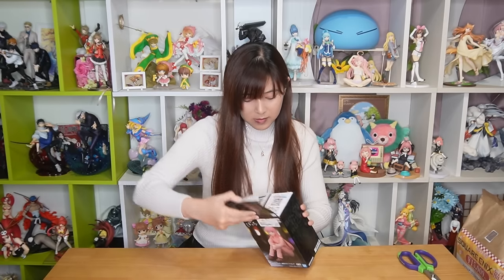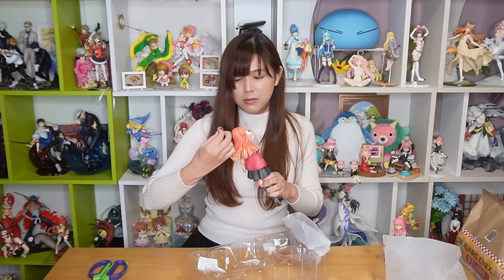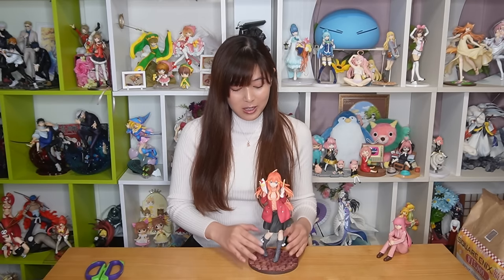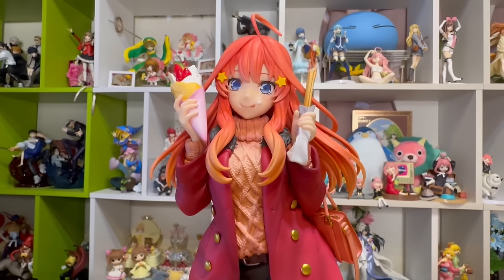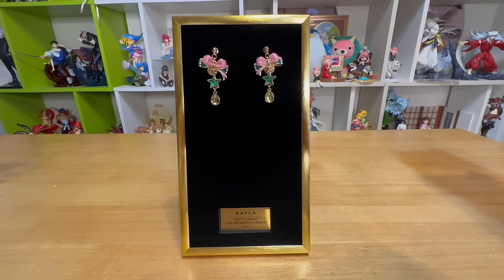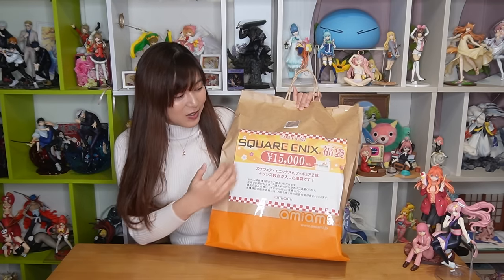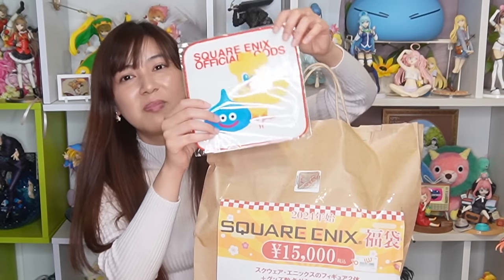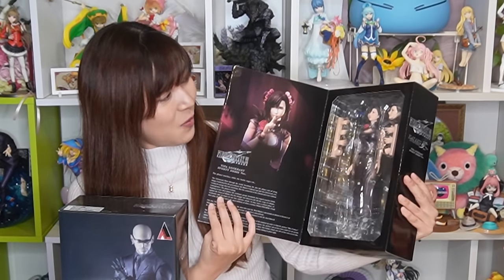AmiAmi and Prime 1 Studio Lucky Bags🛍 Cool and Kawaii Figure Unboxing from Japan🇯🇵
Hey guys,

Today we have some lucky bags from amiami and Prime 1 Studio!
This is my first time getting these types of lucky bags so I'm very excited to find out what is inside✨

Also we will be unboxing some scale figures and cool accessories!
Hope you enjoy the video and let me know which figure or item you liked most❤️

Thank you for also watching and have a wonderful day~

Arigato (^_^)
Mata ne~